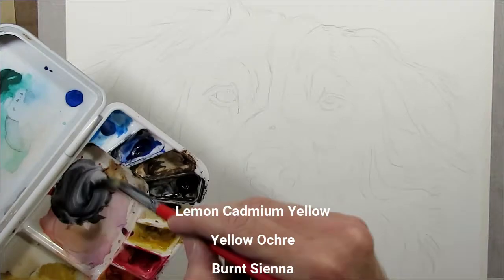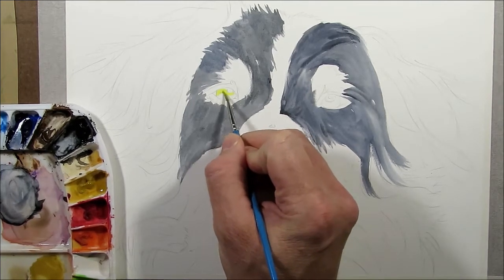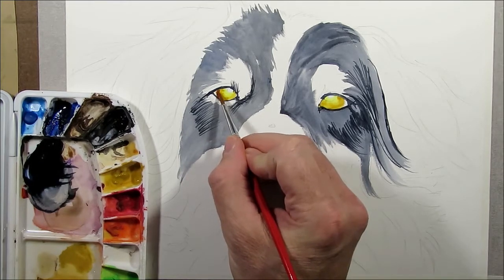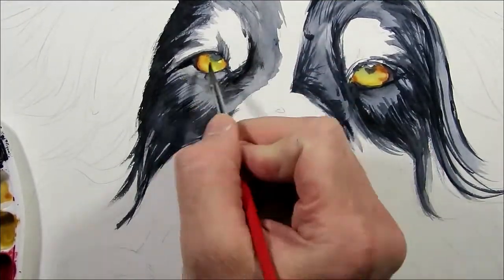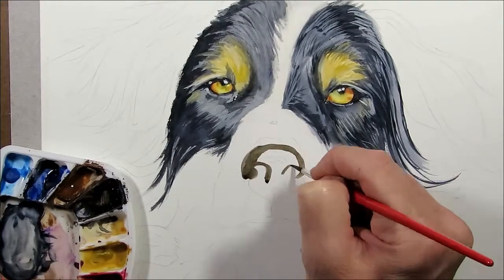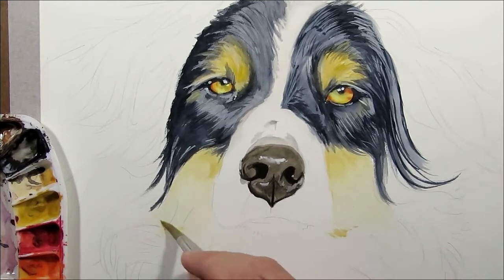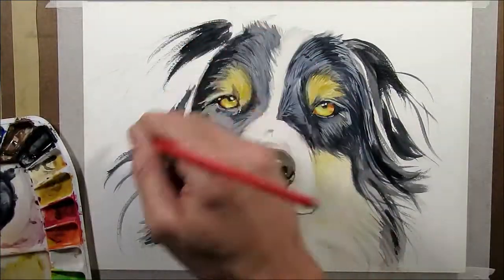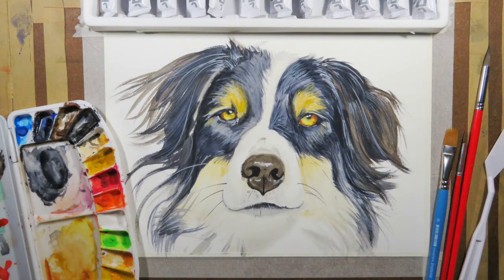How to paint an Australian Shepherd dog - an easy painting tutorial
A tutorial on how to paint a realistic Australian Shepherd dog using watercolour or gouache. This fellow is a three year old male called Appa.

I release new content every week, but only once - so you won't be bombarded with notifications.

To keep up to the minute with my illustrations, check out my Instagram: the_bradgic_show